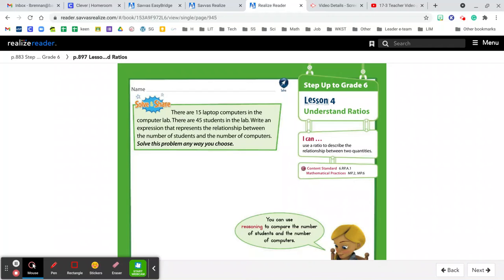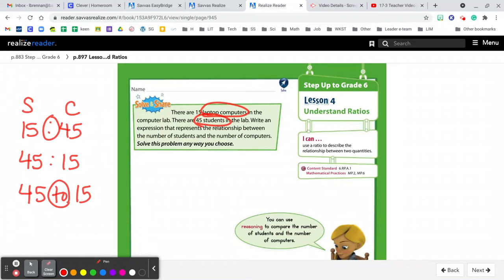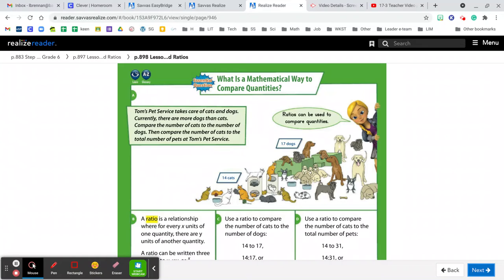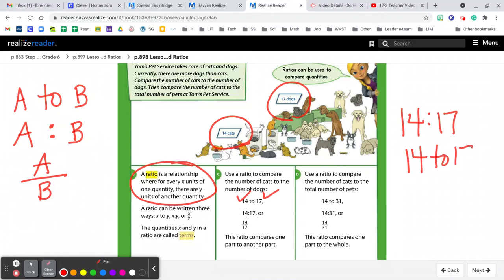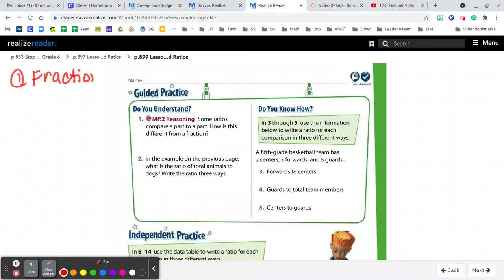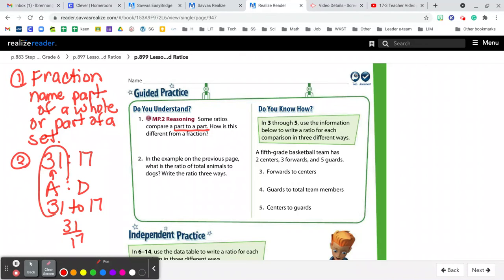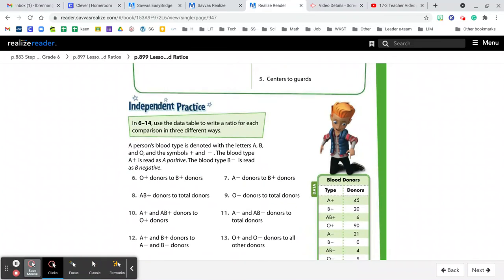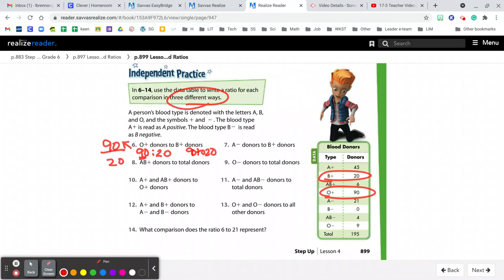17-4 Teacher video p. 897- 900